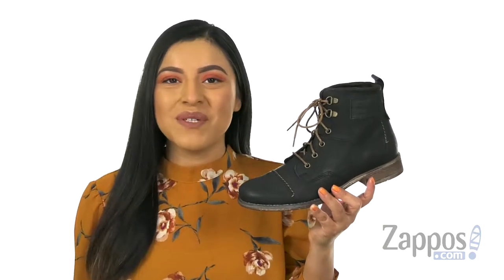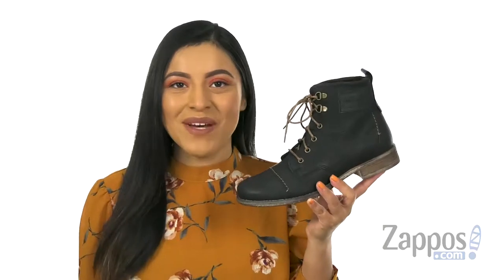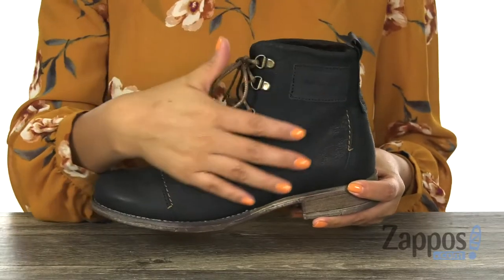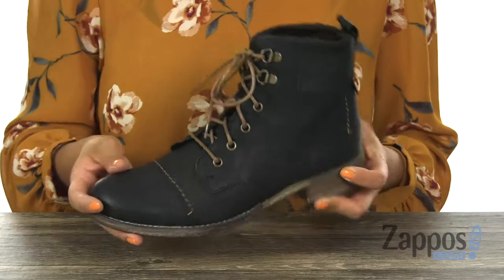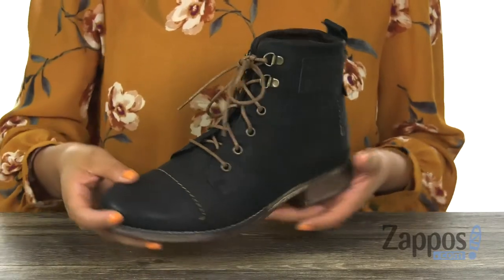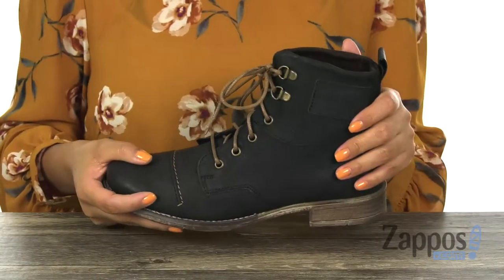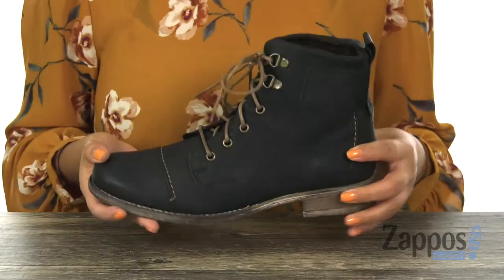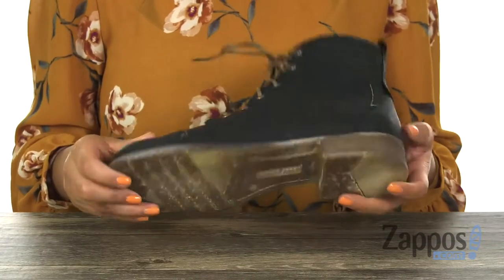Josef Seibel Sienna 17 SKU: 9109469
Get the perfect urban-vibe in the Sienna 17 boot from Josef Seibel&reg;.
Premium leather uppers with stitch details and a round toe.
Ankle-high boot with heel tab.
Adjustable lace-up closure.
Fabric linings.
Lightly cushioned footbed for added comfort.
Stacked heel.
Man-made outsole.
Imported.